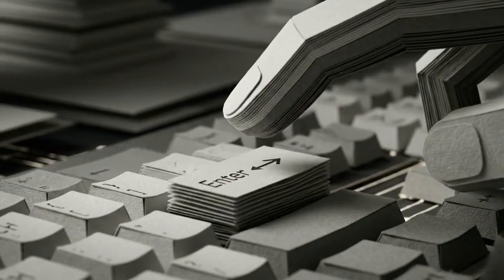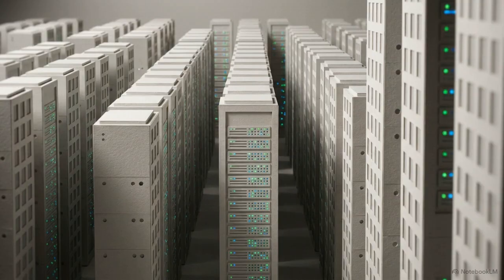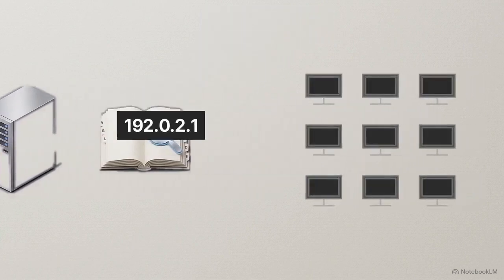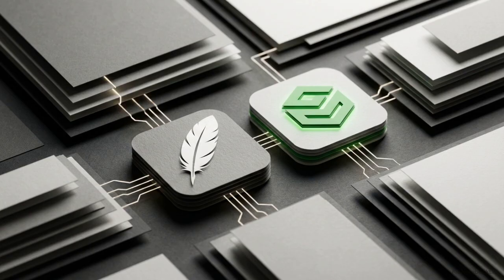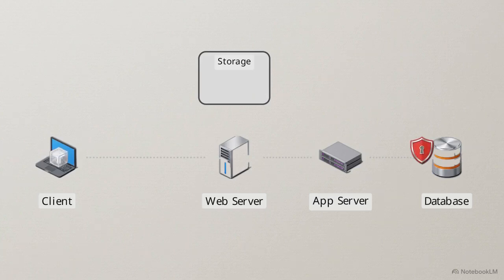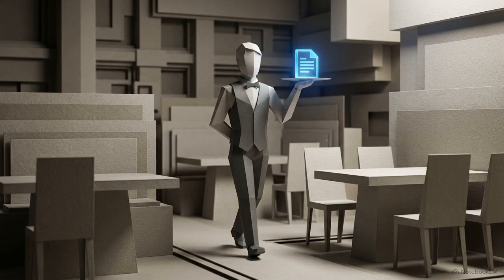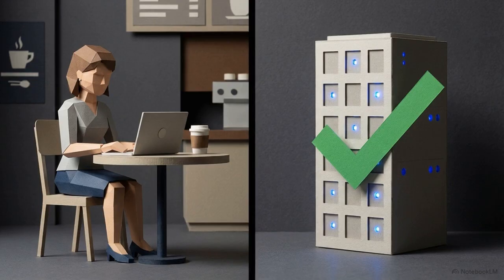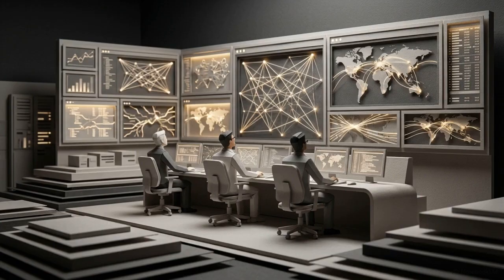What is a Web Server? 🤔 | How Websites Actually Work (Simple Explanation)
Ever wondered how a website loads in just milliseconds? ⚡

In this video, we explain Web Servers using a simple restaurant analogy 🍽️, so even beginners can understand easily.

💡 You’ll learn:
✔️ What is a Web Server
✔️ How Request → Response works
✔️ Static vs Dynamic content
✔️ How browser gets data from server
✔️ Real-world examples

This is a must-know concept for:
👉 Linux Admins
👉 Backend Developers
👉 DevOps Engineers

🚀 Start your IT journey the right way with ADILinux!